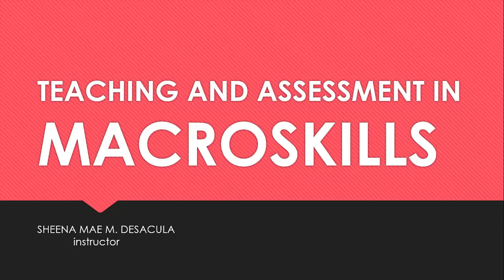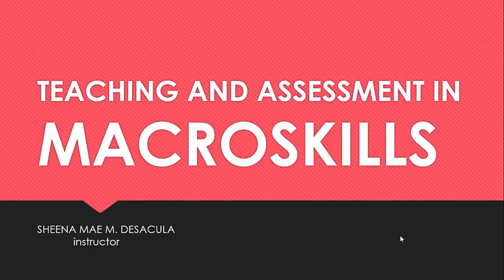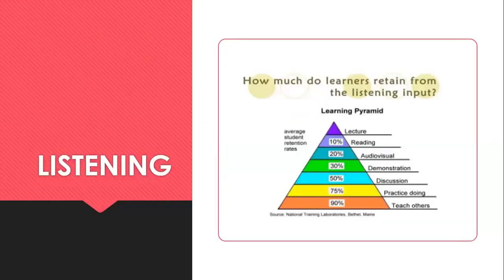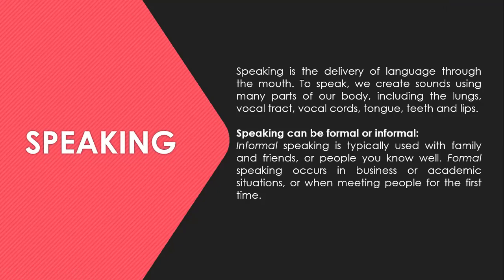MACROSKILLS LESSON 1 4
Macro skills
Listening
Speaking
English Language